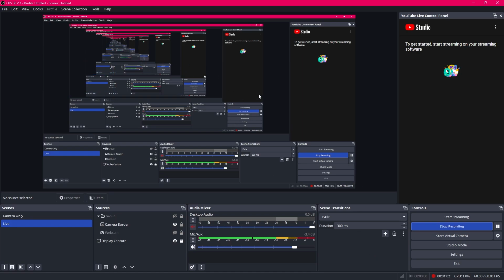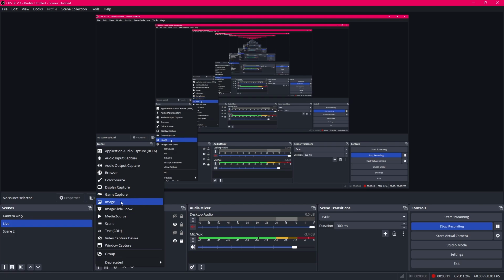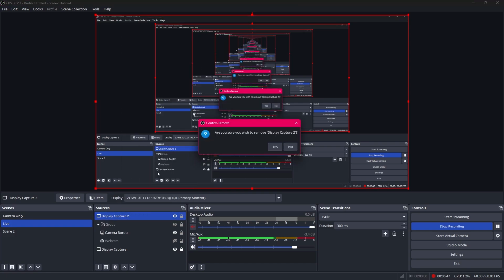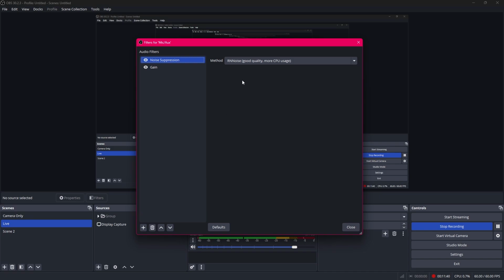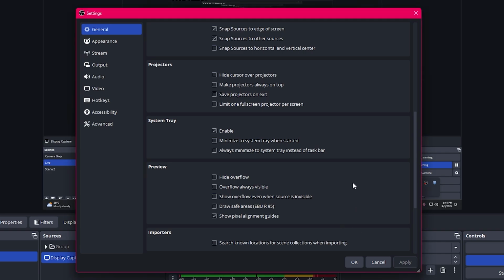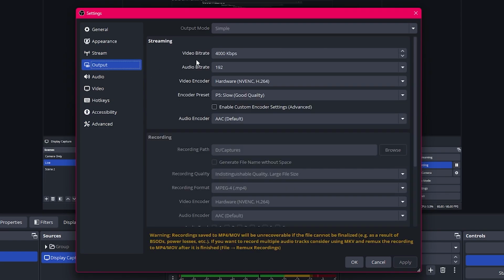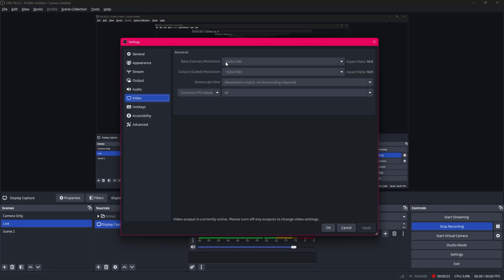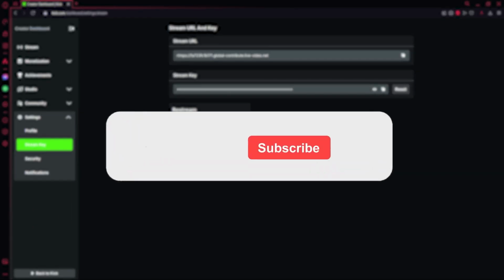How to Stream on Kick with OBS | Full Guide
Ready to take your streaming game to the next level? In this video, we'll show you How to Stream on Kick using OBS (Open Broadcaster Software) like a pro! Whether you’re a beginner or looking to refine your skills, we’ve got all the tips and tricks you need to set up and optimize your streaming experience. 🌟🎤

What You’ll Learn:
Setting Up OBS: We’ll guide you through the initial setup of OBS, from downloading the software to configuring your settings for a seamless streaming experience. 🛠️💻
Connecting to Kick: Discover how to link your Kick account with OBS for a hassle-free streaming setup. We’ll cover everything step-by-step! 🔗📲
Optimizing Your Stream: Get tips on bitrate, resolution, and frame rates to ensure your stream looks stunning and runs smoothly. 🌈⚡
Adding Fun Elements: Learn how to incorporate overlays, alerts, and chat features to engage your audience and make your streams more interactive! 🎉💬
Why You Should Watch:
By the end of this guide, you’ll be ready to hit the "Go Live" button with confidence! Share your passion with the world, build your community, and enjoy the excitement of live streaming on Kick! 🌍❤️

Key Benefits:
Step-by-Step Guidance: Easy-to-follow instructions to help you every step of the way! ✨
Engage Your Audience: Tips for keeping your viewers entertained and involved! 🎈
Join the Streaming Revolution: Be part of a vibrant community of creators! 🌟